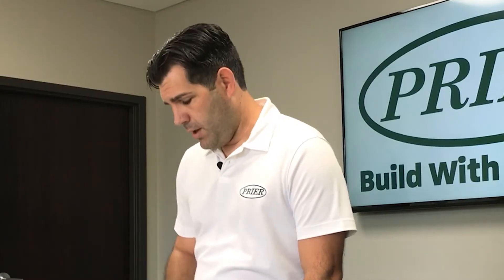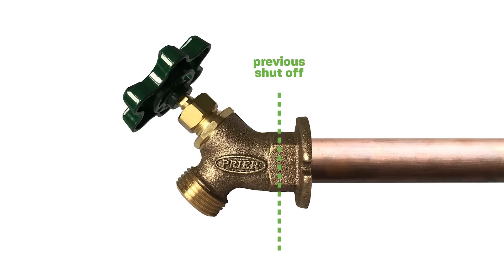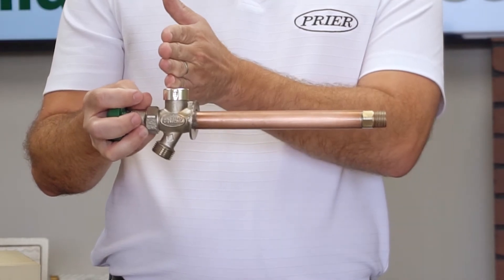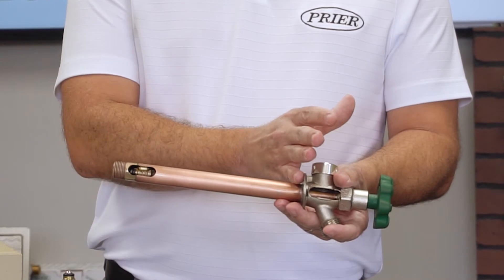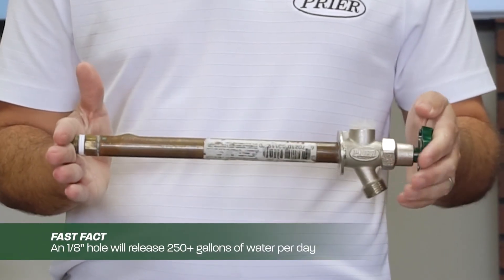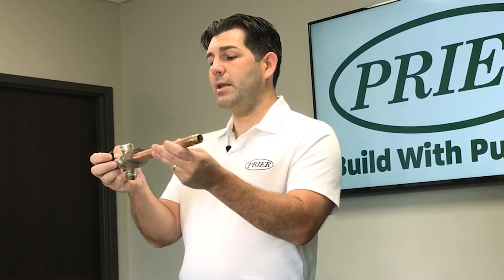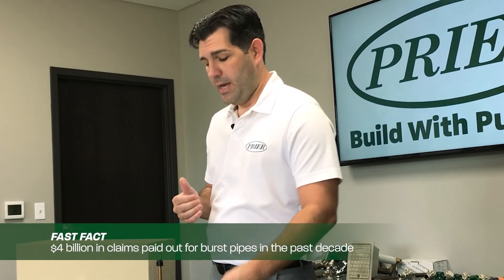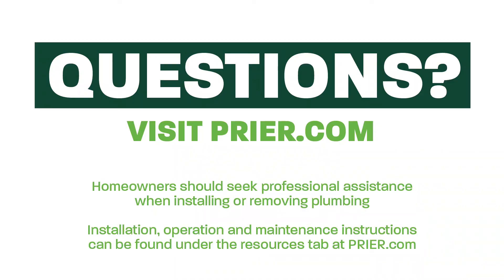What Is A Freezeless Hydrant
Learn how a freezeless hydrant works, what could cause it to fail and why it's critical to have one in areas subject to freezing temperatures.